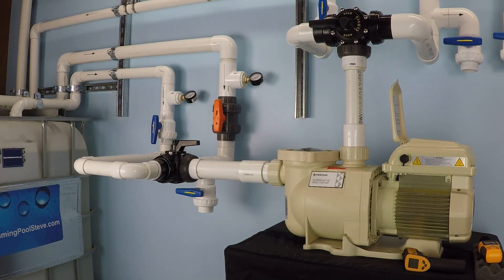What Is The Best Speed For A Variable Speed Pool Pump?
learn about how to determine the best motor RPM speed to set your variable speed pool pump